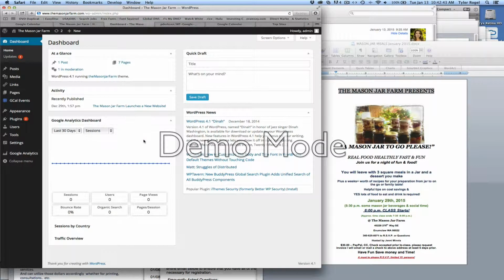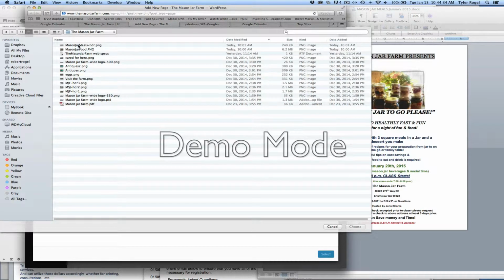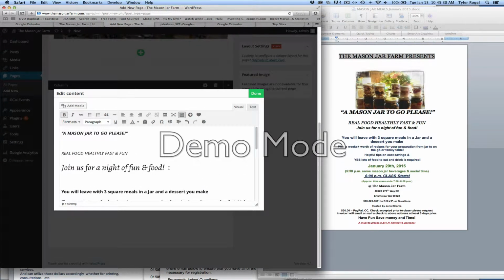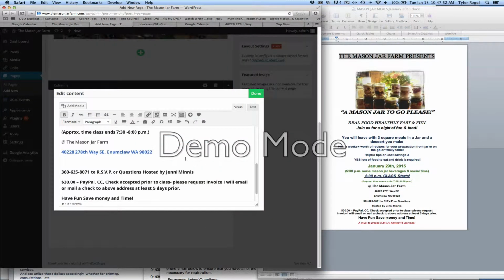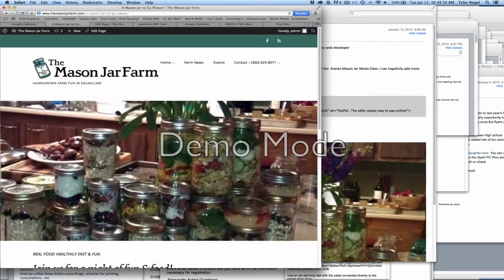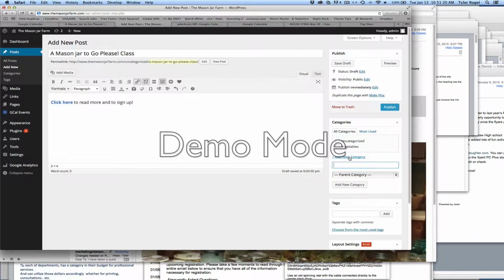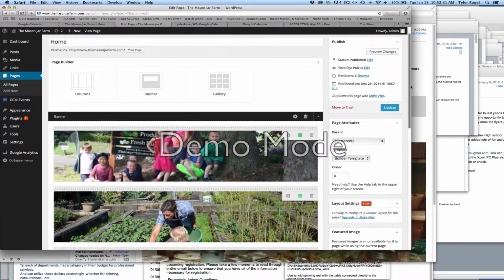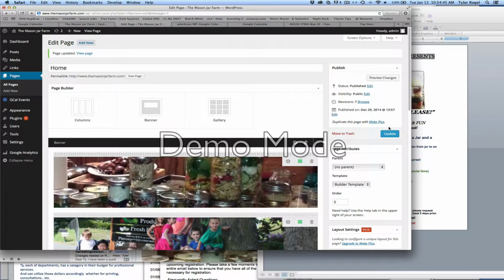Working with Wordpress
Editing Wordpress